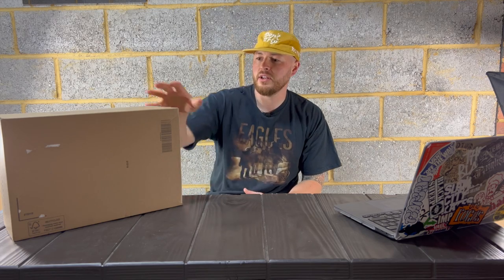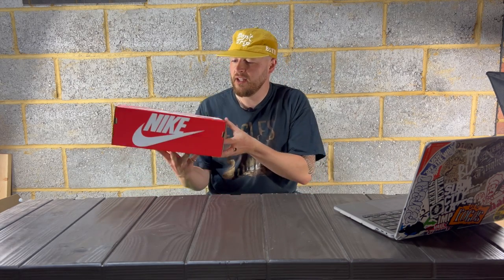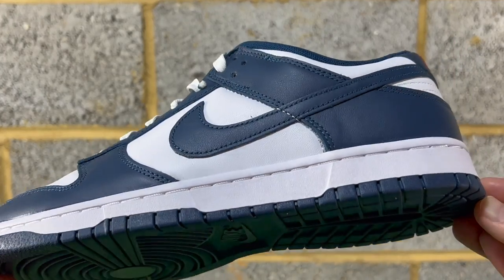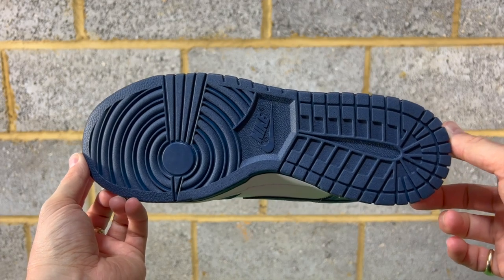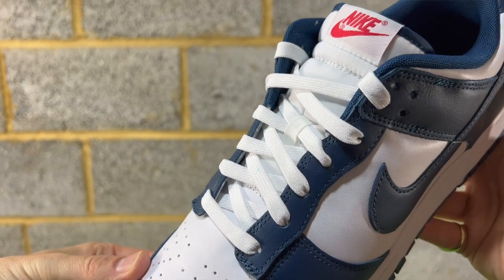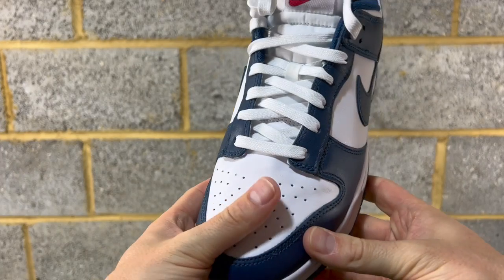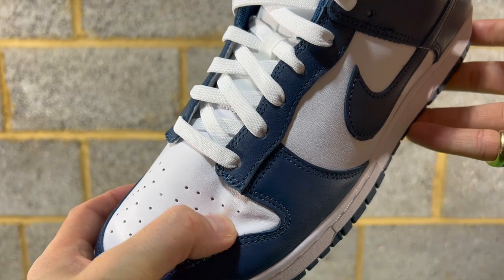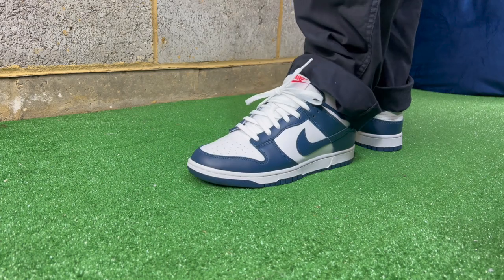Worth getting!?Nike Dunk Low ‘Valerian blue’ (USA) are GR Dunks boring? Review + on feet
Nike dunk low valerian blue

This is a GR dunk purchased via Nike.com

Very clean east to wear colour way but yes a little bored of the GR dunks ….